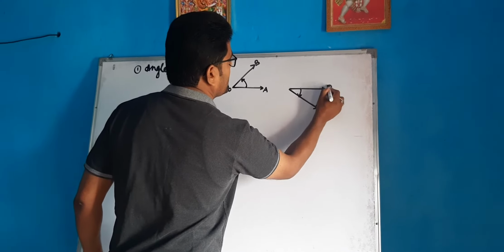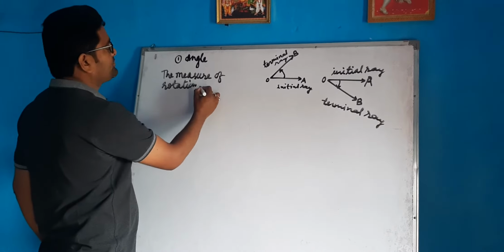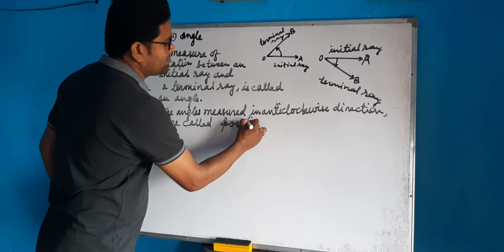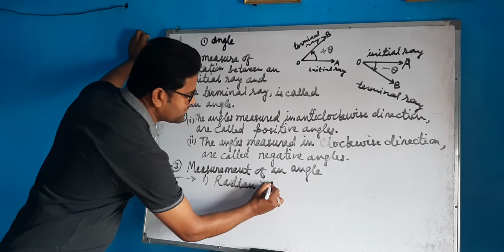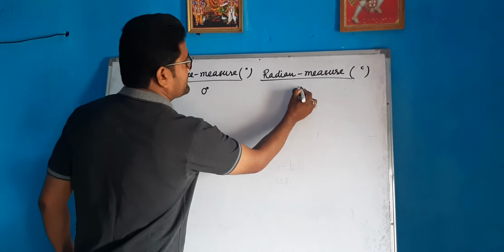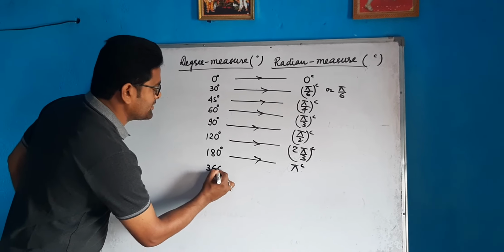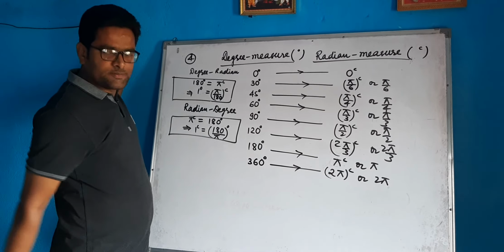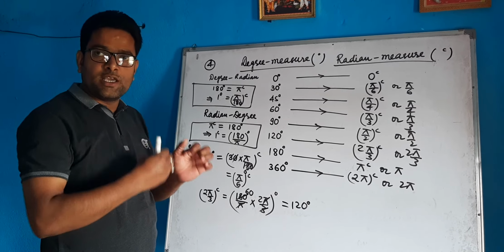Trigonometric Functions (Chapter-3)(1)